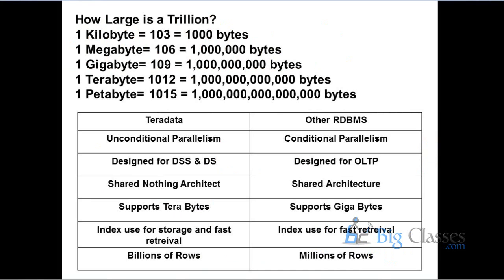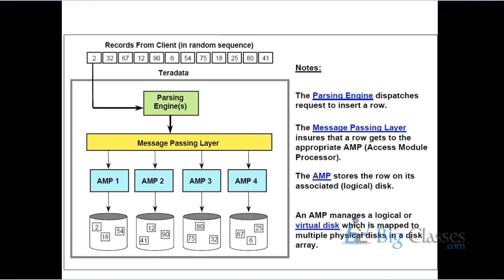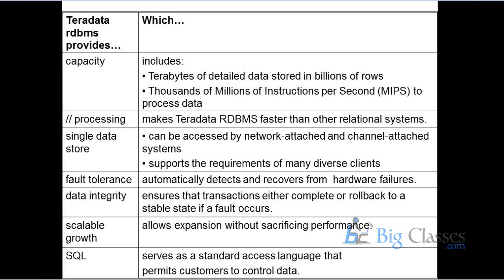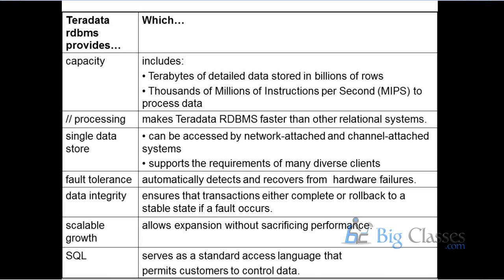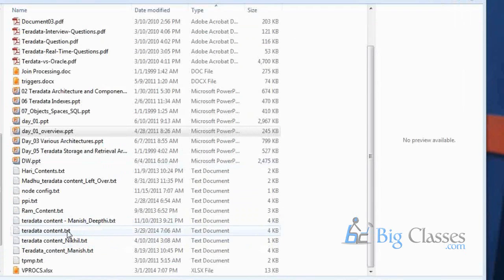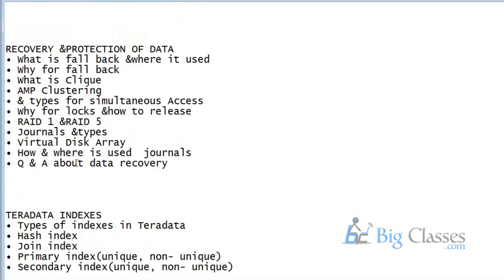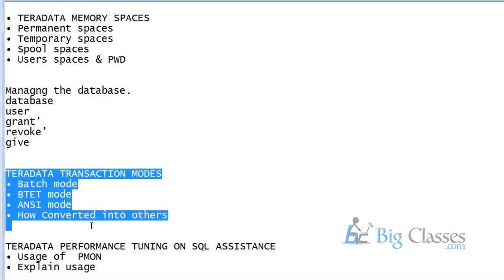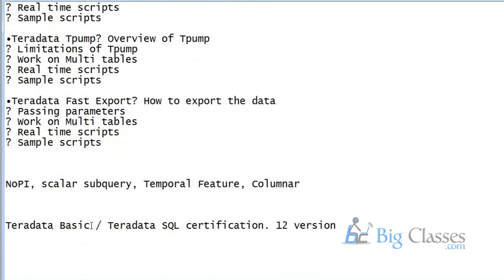Teradata Tutorials For Beginners - Part 2 - BigClasses